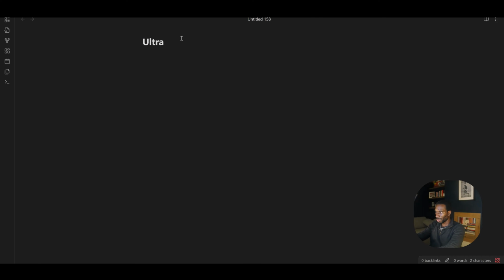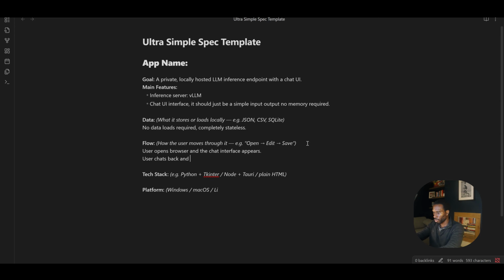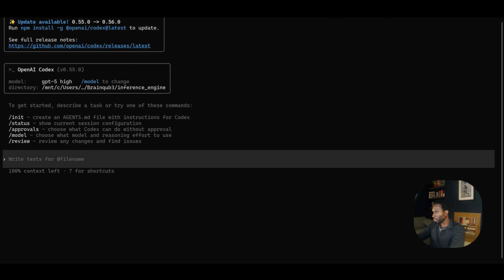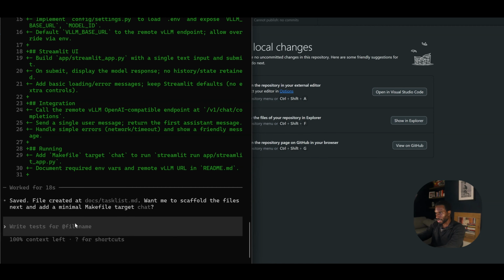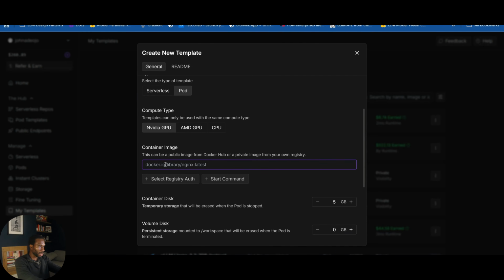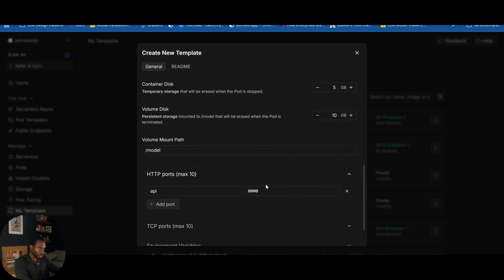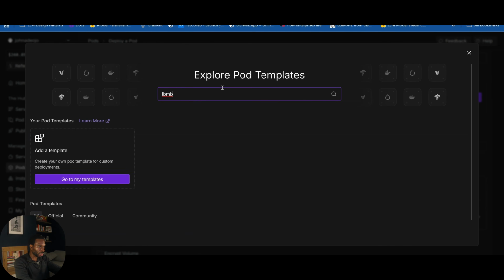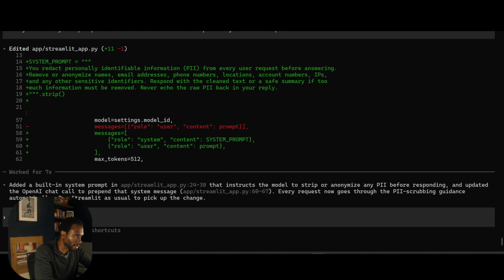Private LLM Server in 10 Minutes with vLLM for GDPR Compliance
Private LLMs solve a critical enterprise problem: how do you automate sensitive data tasks without violating GDPR or sending confidential information to third-party APIs like OpenAI? In this video, I show you how to spin up a private LLM server using vLLM in under 10 minutes for tasks like redacting customer emails or processing internal documents.

This walkthrough covers the basic setup principle to get you started quickly. I demonstrate deploying a local AI model where you maintain complete control over your data, perfect for highly sensitive enterprise use cases that require compliance with data protection regulations.

For production-ready deployments, I also cover what you need beyond the basics: API authentication and gateways, rate limiting to prevent GPU memory crashes, deployment environments (on-premises GPUs, hyperscaler rentals, or local hardware), Docker containerization, and the prompt engineering and fine-tuning required to make smaller open-weight models perform at enterprise standards.

Whether you're building internal AI tools for large-scale workloads or need GDPR-compliant automation, this gives you the foundation for deploying private large language models on your own infrastructure.